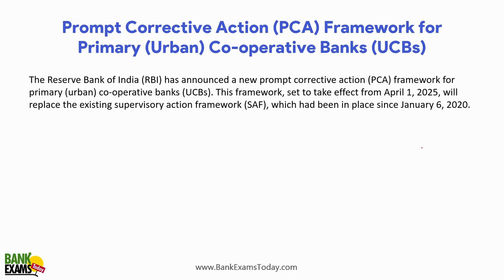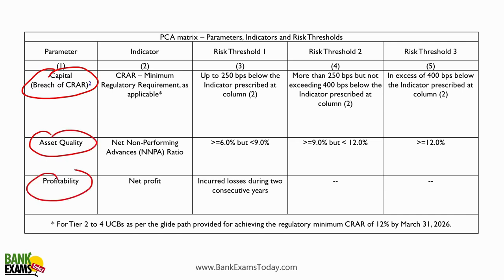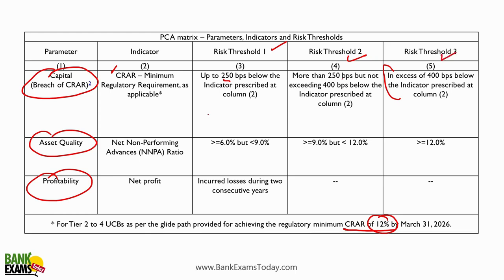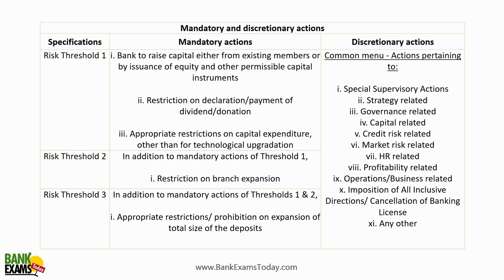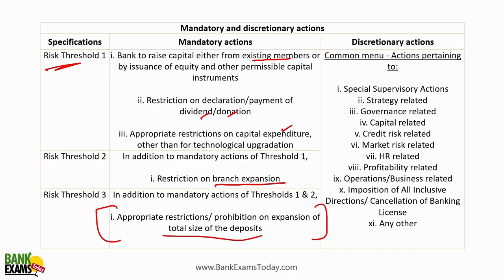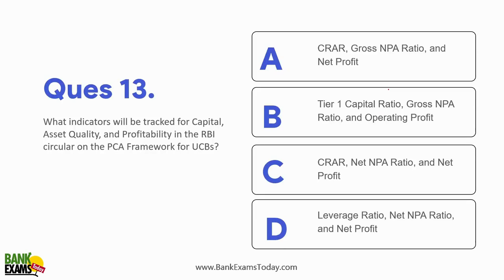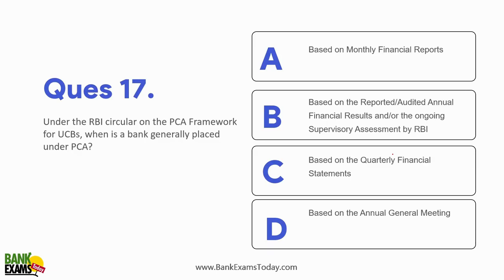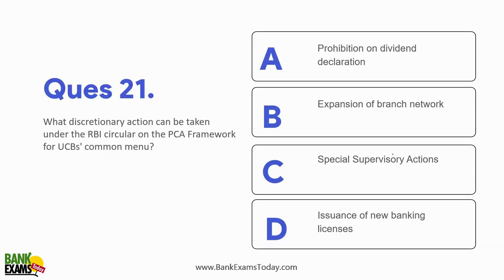PCA Framework for UCBs (IBPS RRB Scale II 2024 Course)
Understanding the PCA Framework for Urban Co-operative Banks | Explained

In this video, we break down the Prompt Corrective Action (PCA) Framework for Primary (Urban) Co-operative Banks (UCBs). Learn about the key features, triggers, and corrective measures under the PCA framework designed to safeguard the financial health of UCBs. Stay informed and understand how these regulations impact the banking sector.